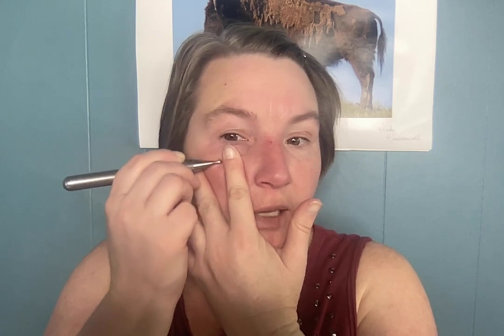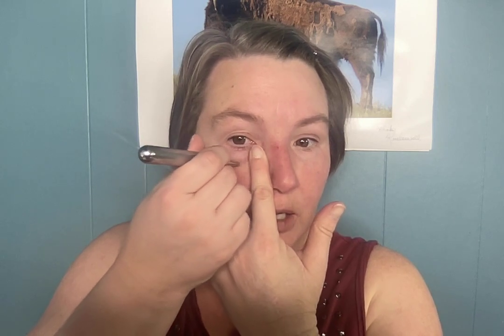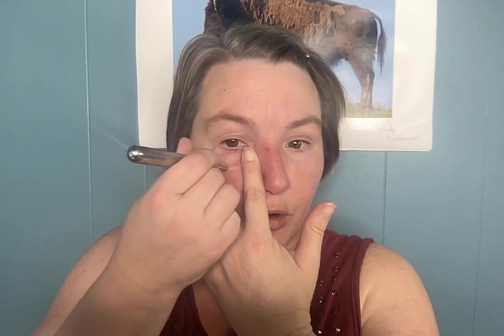Treat Ankle Injuries and Pain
If you're experiencing an ankle injury or pain, this protocol will help you heal faster! Ankle injuries can take a long time to head because the ankles are so far away from the heart. If you don't have good circulation, it will take even longer.

In this protocol, I show you the areas of your face that represent the ankles as well as supporting points and zones that will improve healing too!

You can do this protocol up to 4x a day. Also, let me know what topics you want to learn more about!

To learn more about Facial Reflexology, The Pure Energy Facial Meditation or to purchase your own Magic Wand, visit my